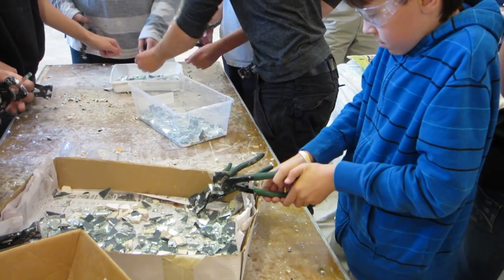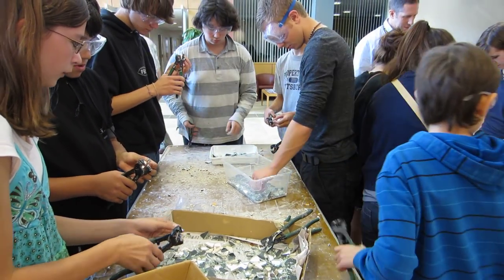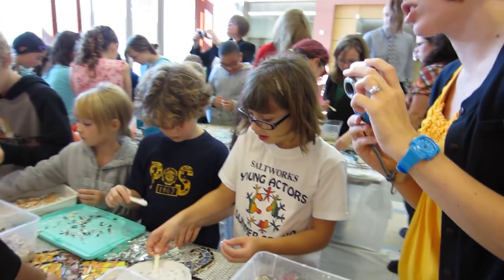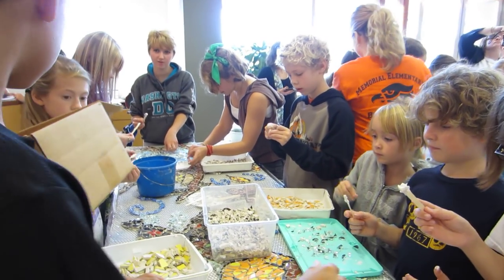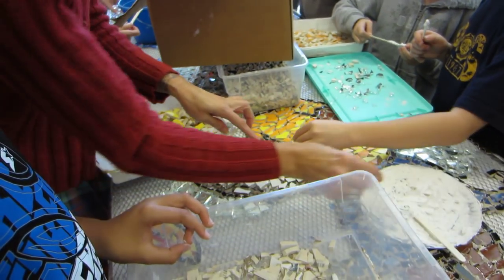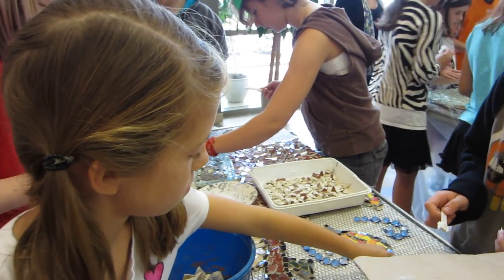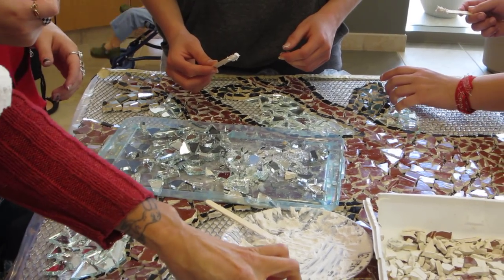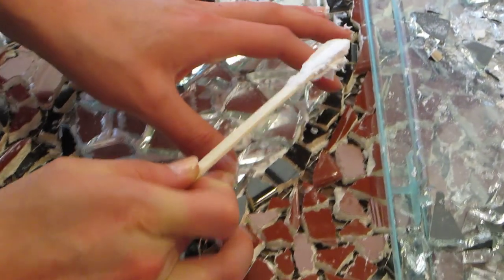Avonworth Creating AIU Mural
Avonworth students added their creative  talents to a mosaic mural being constructed in the lobby of the Allegheny   Intermediate Unit.  Local artist Laura Jean McLaughlin worked with the students and     involved them with visualization, conceptualization, and assembly of the mural.  The mural will depict    education through the eyes of    students and was made possible through a donation from the Grable Foundation.  The mural will be    unveiled on October 18th.